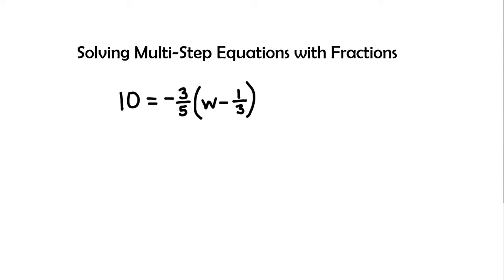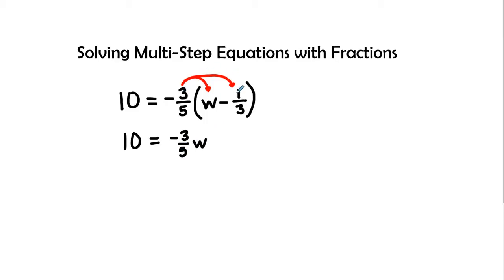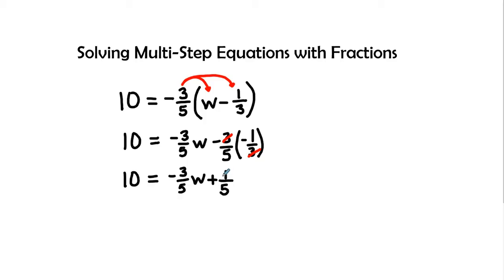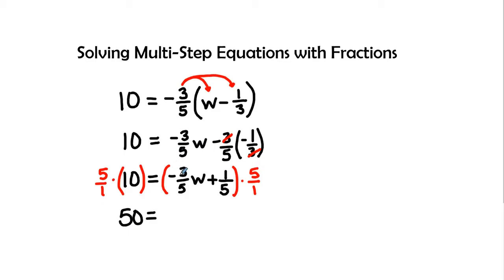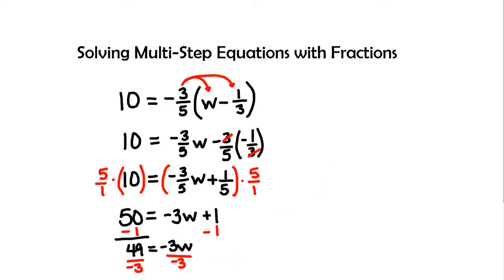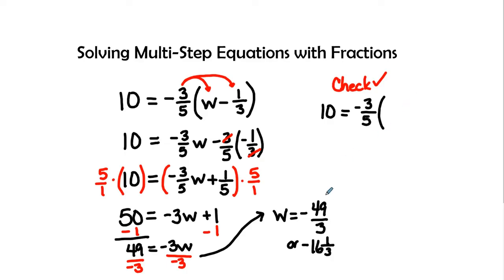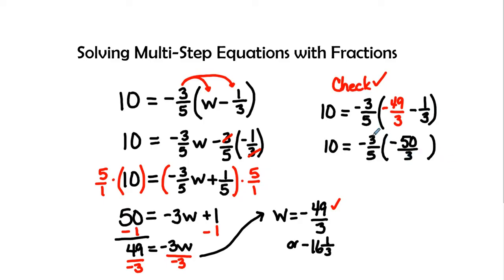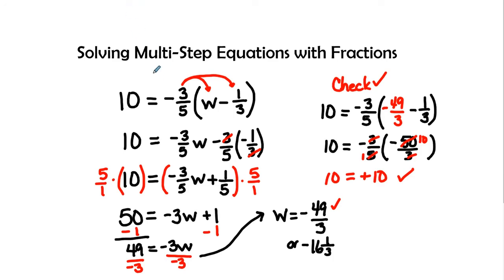Solving Multi-Step Equations with Fractions| Expressions & Equations | Grade 8